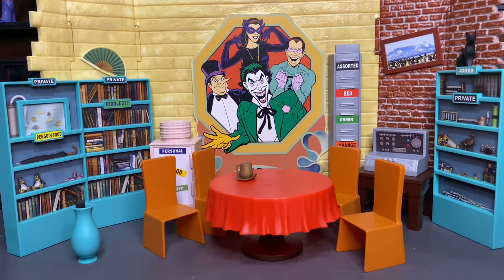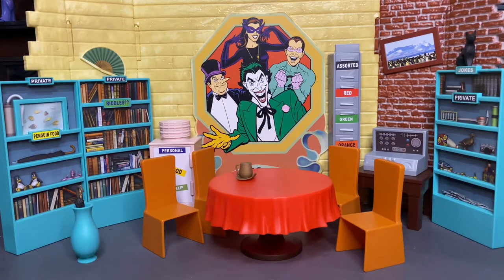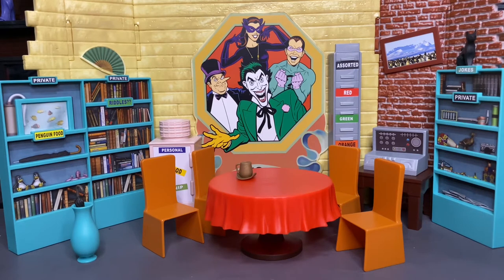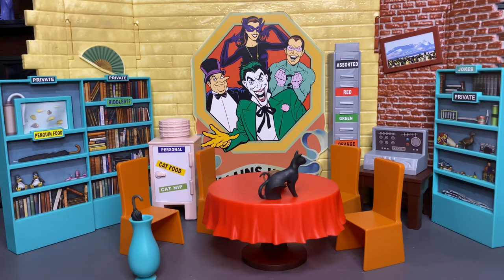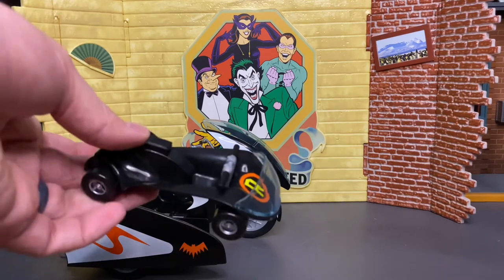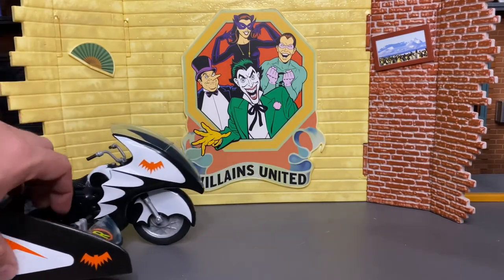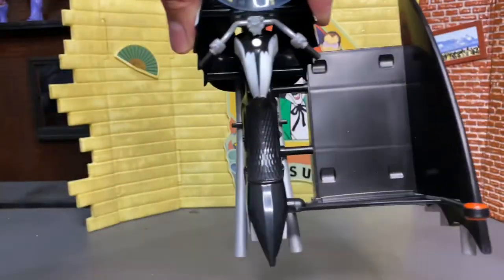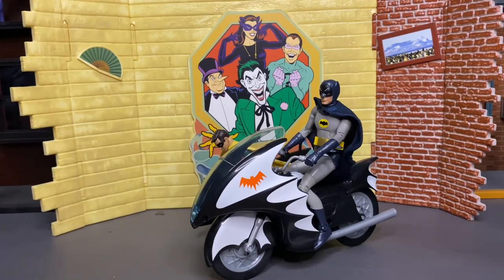Villains lair and Batcycle with sidecar from McFarlane toys review